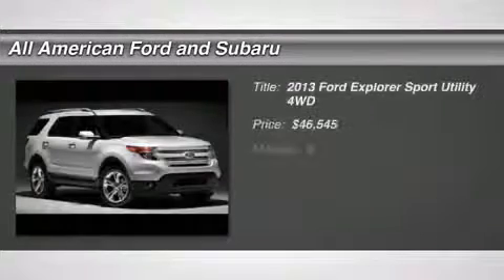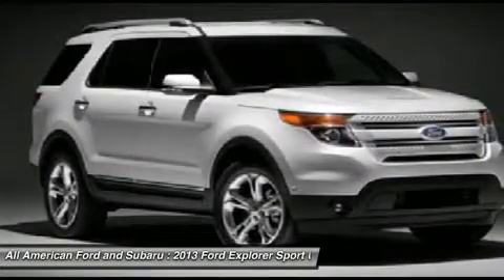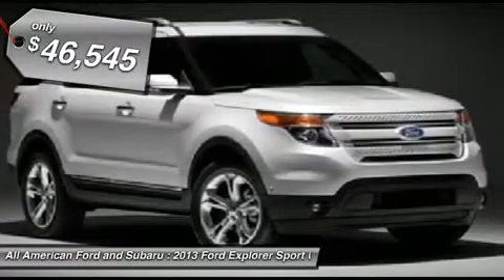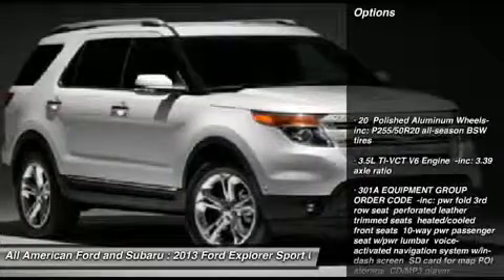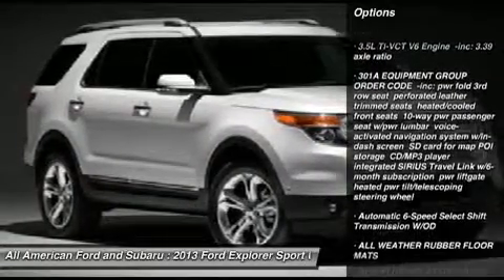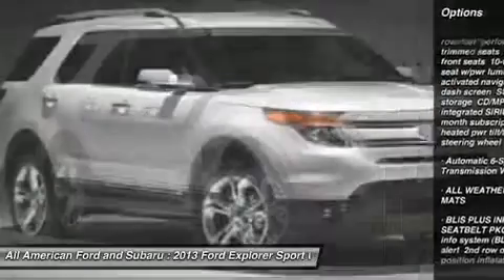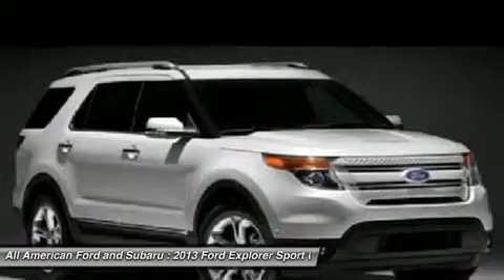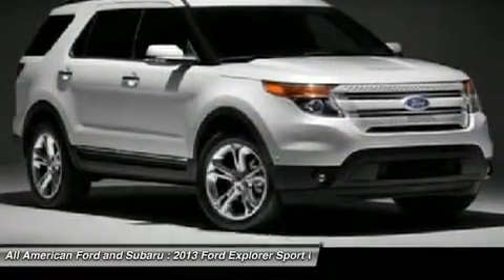2013 FORD EXPLORER Old Bridge, NJ 131286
2013 FORD EXPLORER Old Bridge, NJ
Stock# 131286

Don't miss this 2013 Ford Explorer. It's equipped with Automatic transmission and features a Tuxedo Black Metallic exterior. With 0 miles, you'll want to take this car home. Make a great choice today.